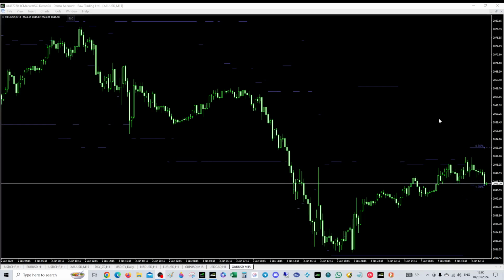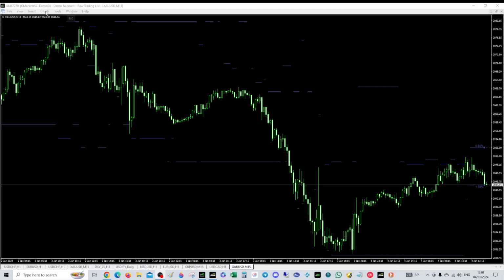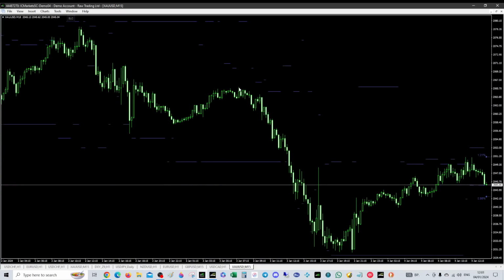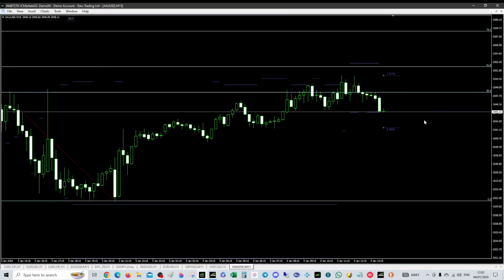QDB Optimal Entry Strategy Part 2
SLC indicator (free 7 day trial) 🎈 🏦